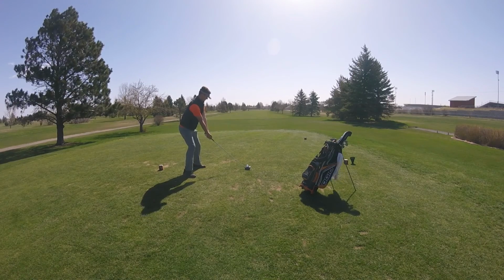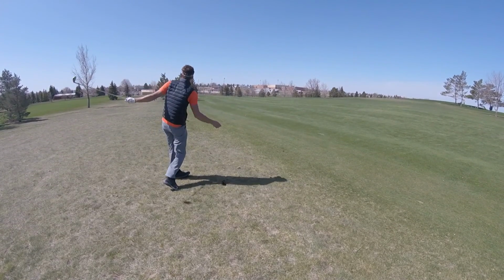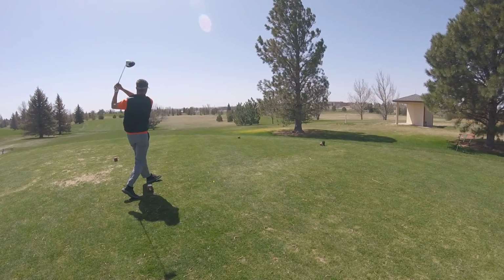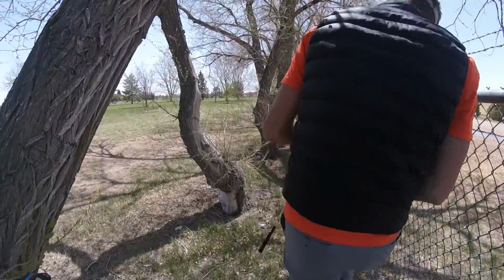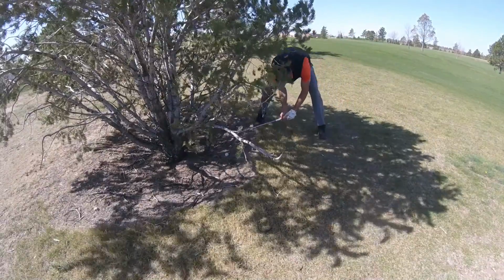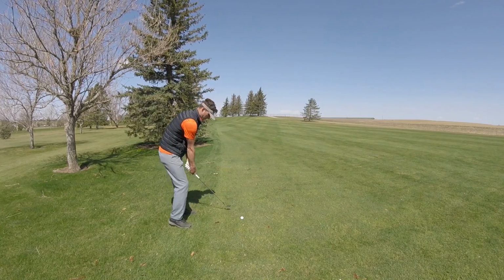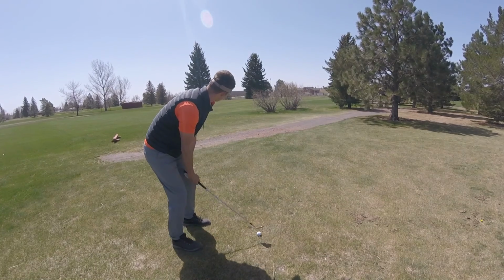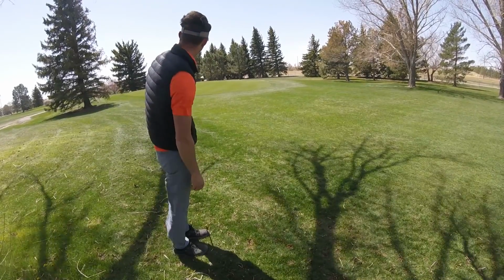Golf Is Hard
A bit of Entertainment for those who think golf is too hard and it's time to quit. Join me, "FGC", for a round of wind driven golf in the Cheyenne Wyoming wind.
It's imperative to remember the wind. Don't forget the wind.
WIND!
My frustrations mound and I feel the ware of the course. Only to have my vitals kicked up again by a lifesaving chip.
this is the video to watch if you are needing to shoot under 100. that is to say 99 is still under 100.
I'm racing to beat Rick Shiels to 75. This ain't how you do it though.